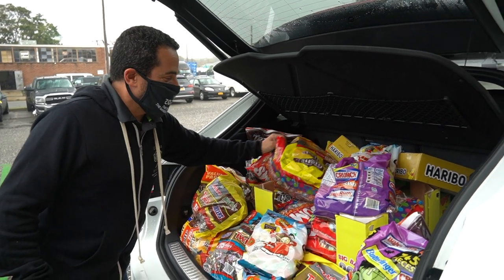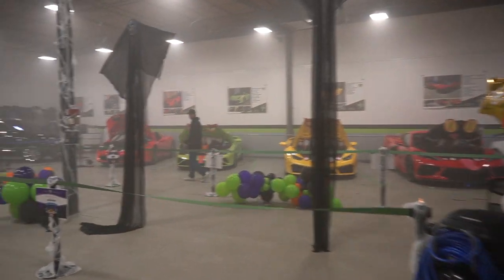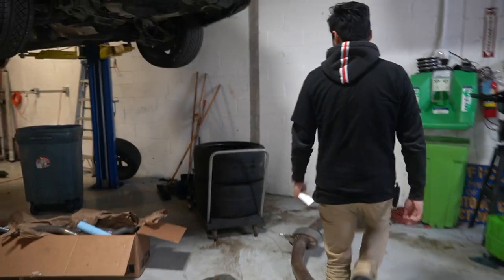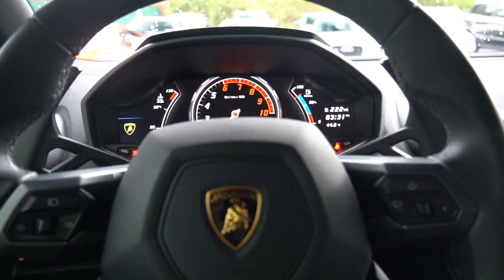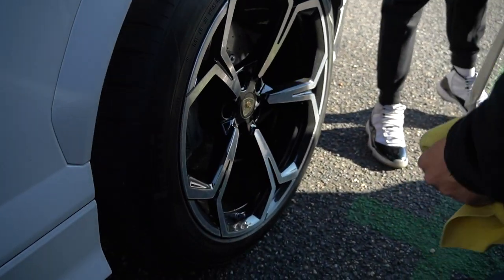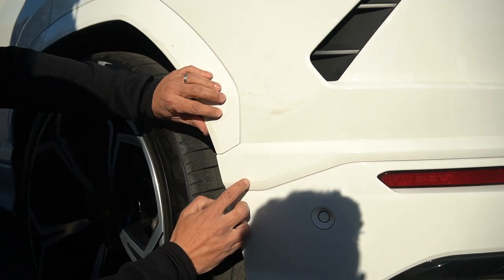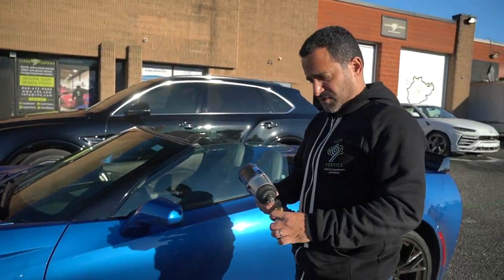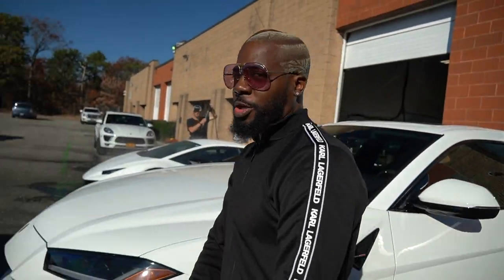Someone Hit Our $300,000 Lamborghini Urus During Our Aventador S Unveiling